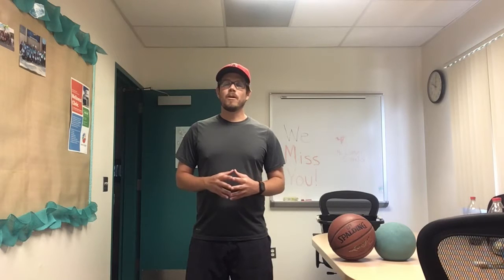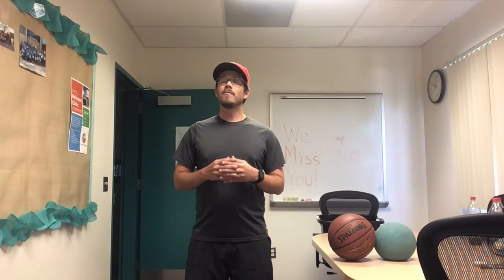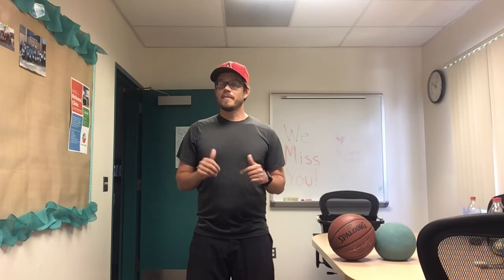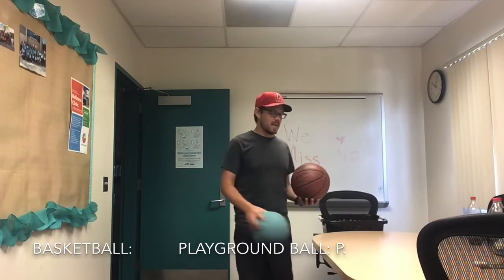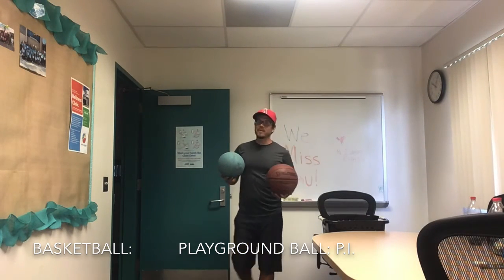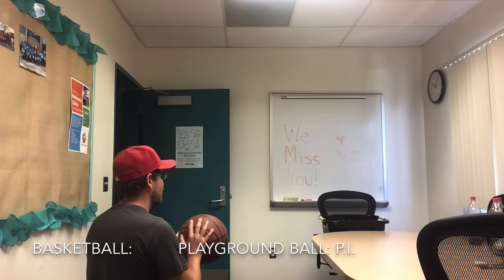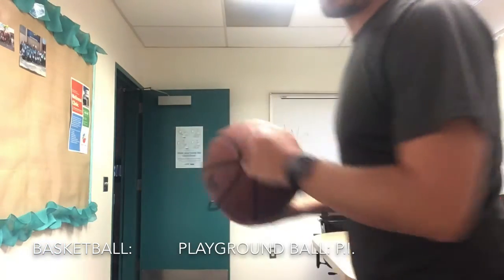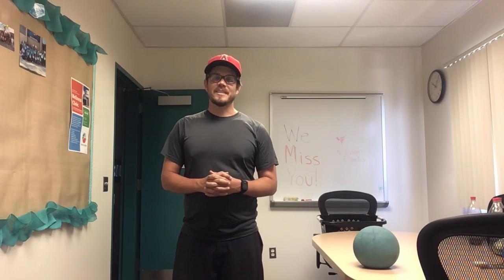APE Lesson: Wednesday, May 27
Today, we are playing a game of HORSE. Find family members to play with and have lots of fun!